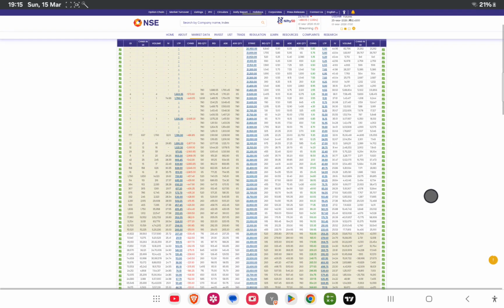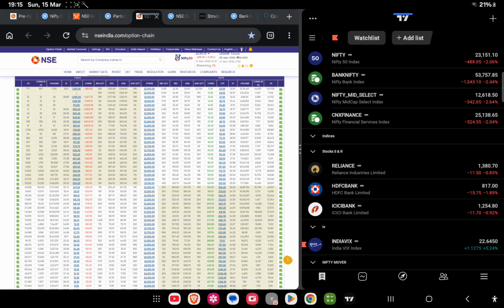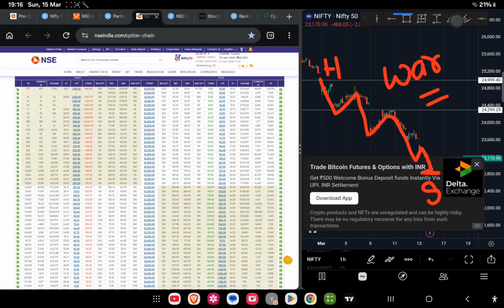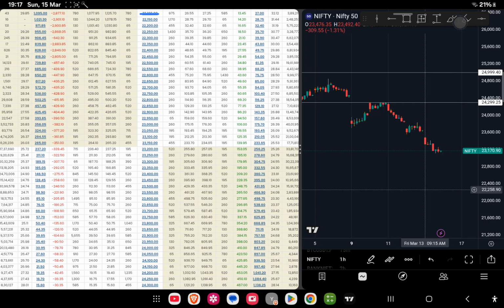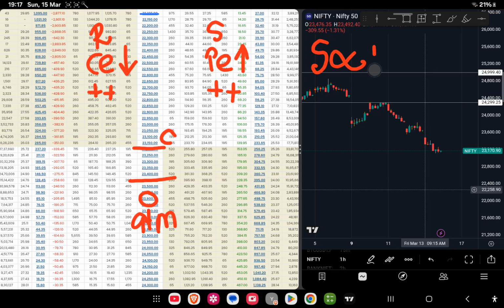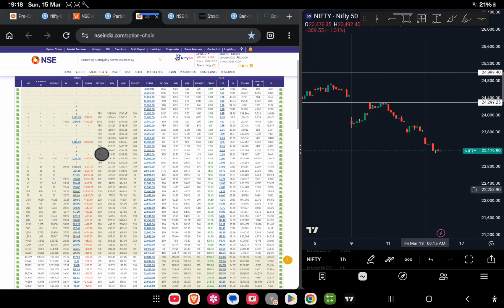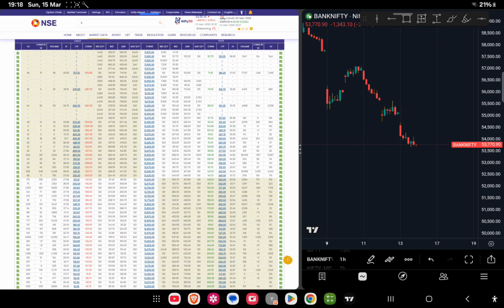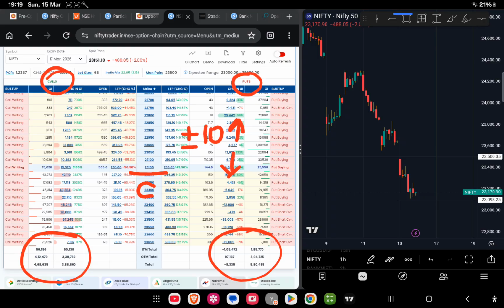15.3.2026 - Nifty, Bank nifty, Midcap nifty and Finnifty || backtesting otm